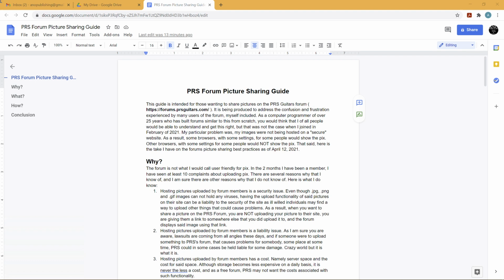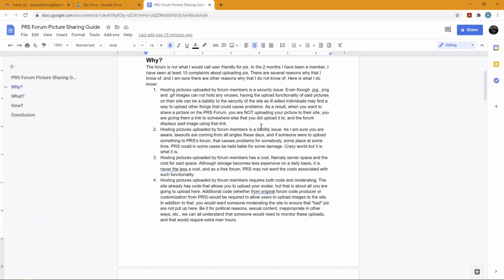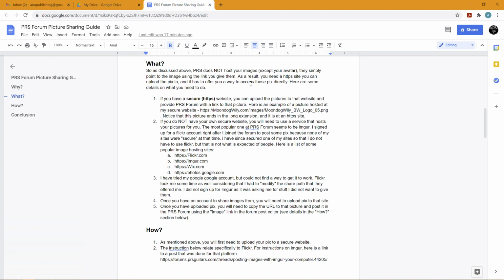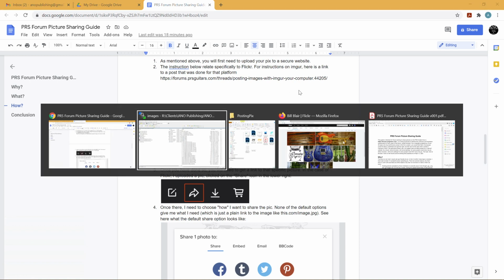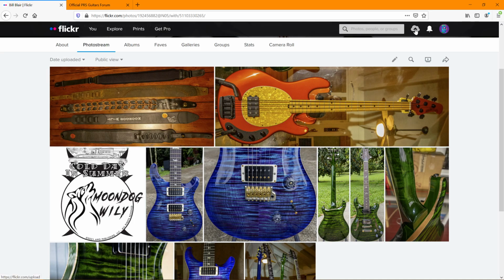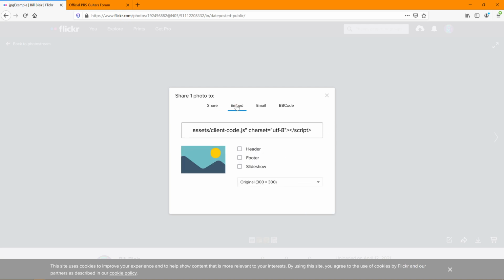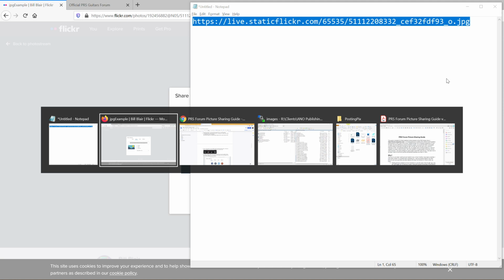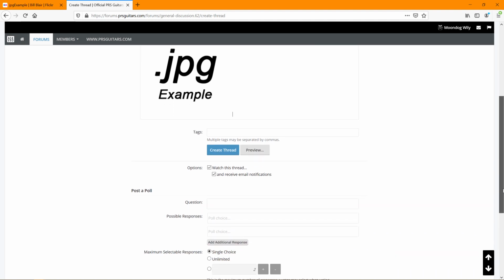PRS Forum PostPix 2021Apr12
This guide is intended for those wanting to share pictures on the PRS Guitars forum It is being produced to address the confusion and frustration experienced by many users of the forum, myself included. As a computer programmer of over 25 years who has built forums similar to this from scratch, you would think that I of all people would be able to understand and get this right, but that was not the case when I joined in February of 2021. My particular problem was, my images were not being hosted on a "secure" website. As a result, some browsers, with some settings, for some people would show the pix. Other browsers, with some settings for some people would NOT show the pix. That said, here is the take I have on the forums picture sharing best practices as of April 12, 2021.